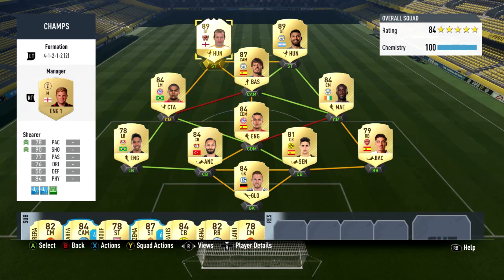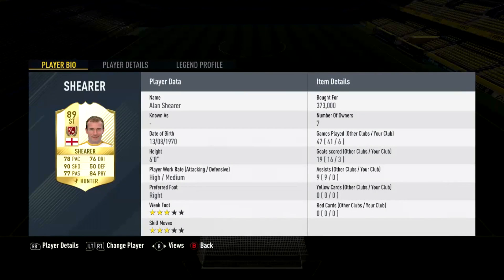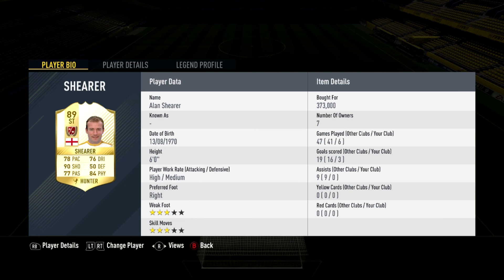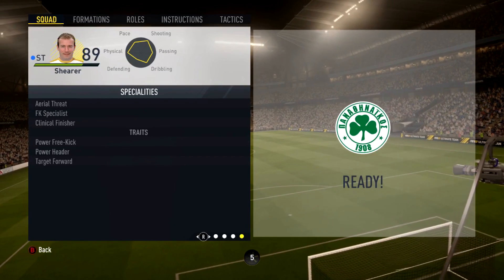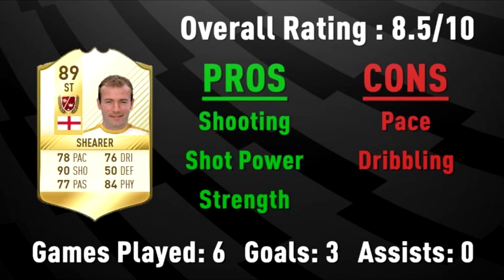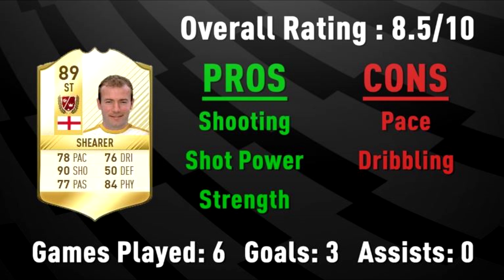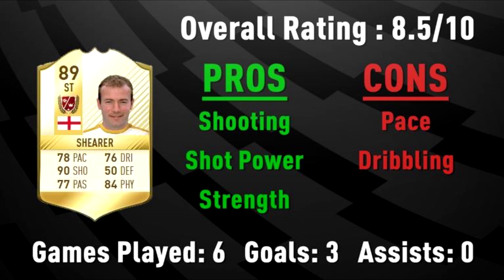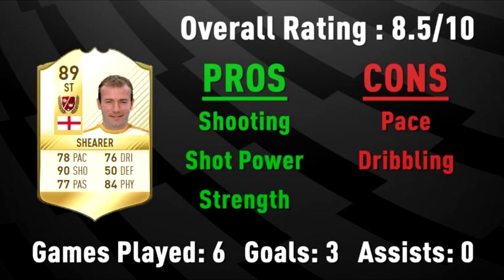FIFa 17 - Alan Shearer - Legend Review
What's up guys and welcome to today's video! Today I'm bringing you the English Legend Alan Shearer! Enjoy!

Footage was captured by my Elgato Game Capture HD60 Pro